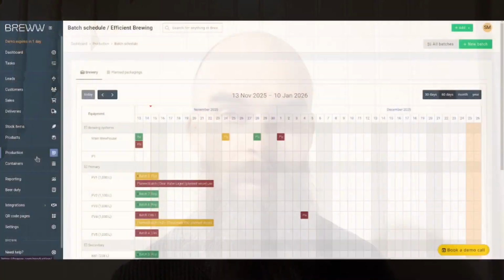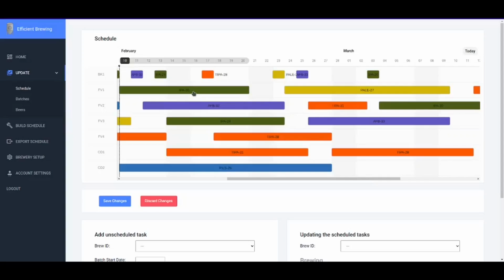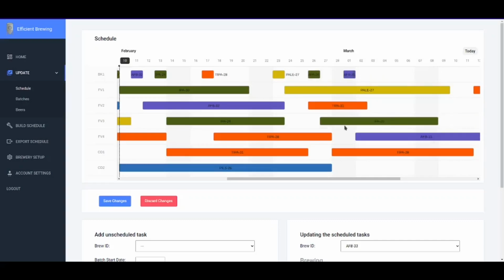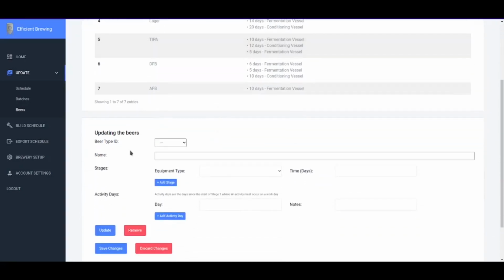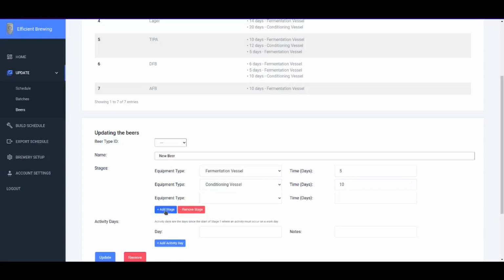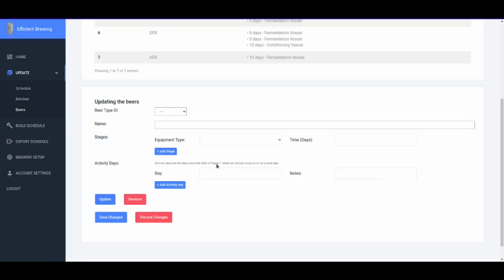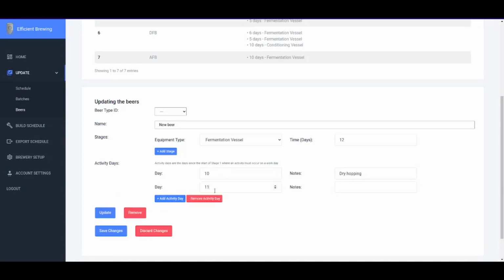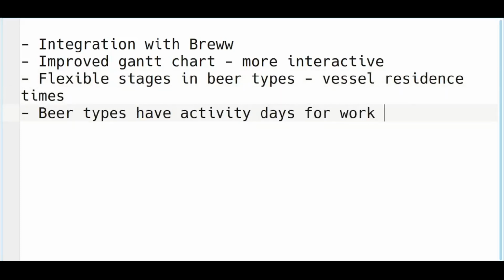Efficient Brewing Updates 2025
It has been a big year for Efficient Brewing. We have been busy improving the scheduling system to make things easier for you to use. The major changes are:
- Integration with the brewery management system Breww. It is now possible to synchronise equipment and batch data between Efficient Brewing and Breww. This makes it much easier to get started
- The gantt chart visualisation has been overhauled. The new gantt chart is fully interactive. It is now possible to change all aspects of the batches from the gantt chart.
- Beer types now have flexible vessel residence time stages. This means that you can specify in Efficient Brewing the equipment that will be used in each stage, and for how long. This makes the scheduling system much more flexible.
- Beer types have activity days. These are days where you need to be in the brewery to perform activities on the beer, such as dry hopping. By adding in activity days, Efficient Brewing will produce a schedule so that these days land on a work day.

The updates to Efficient Brewing make is easier for you to schedule your brewery.